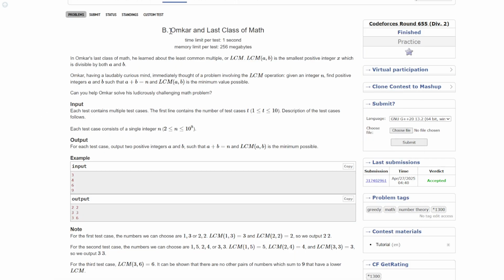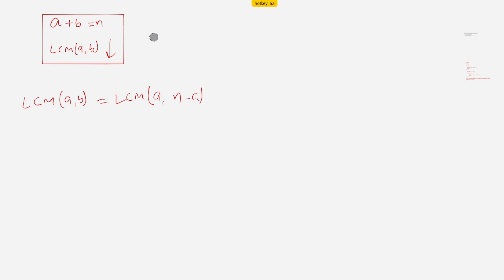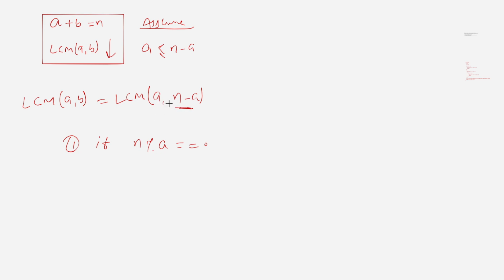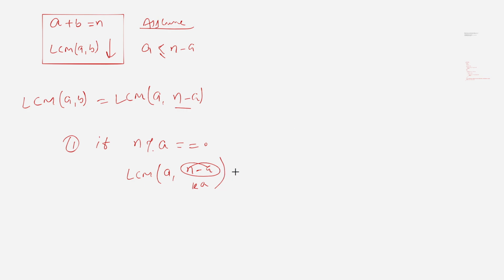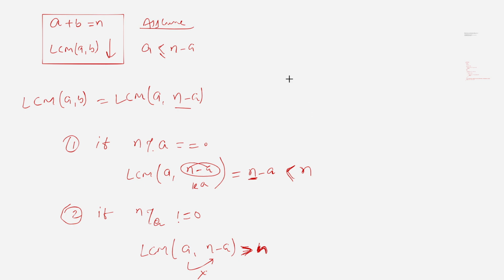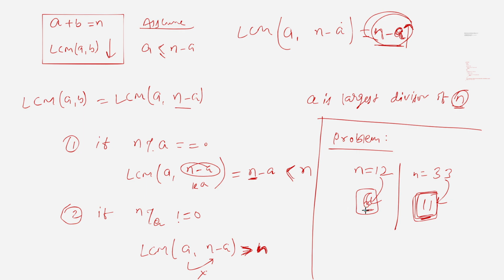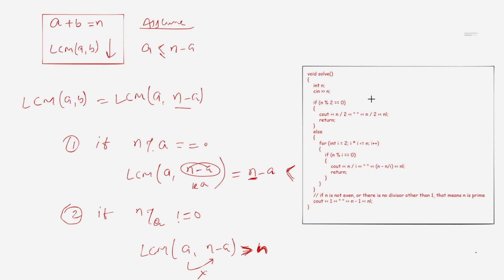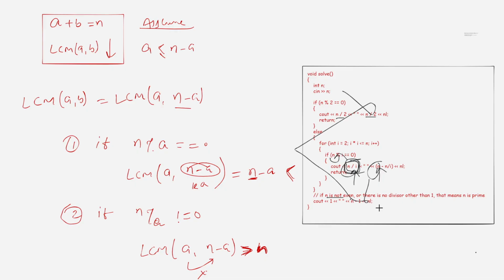B. Omkar and Last Class of Math, Codeforce – 1372B